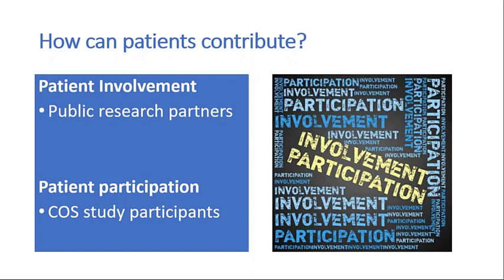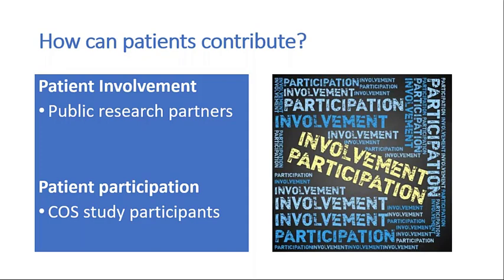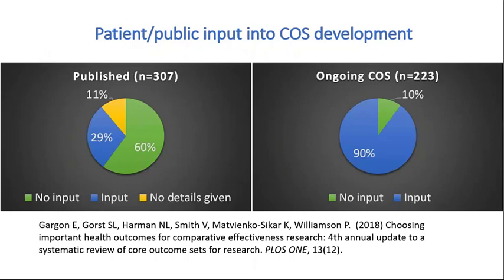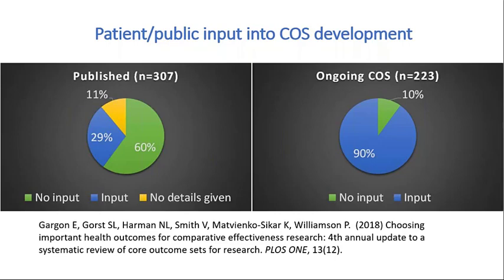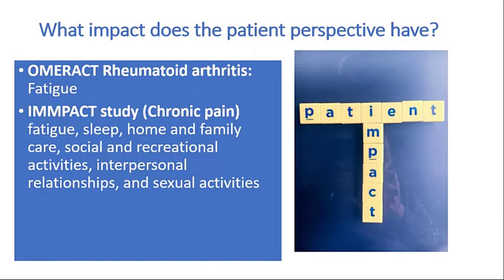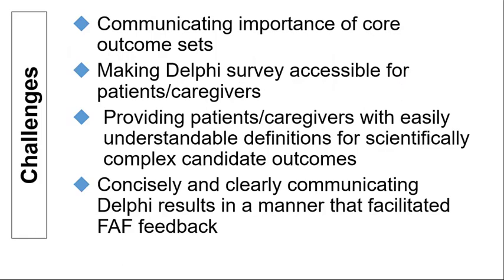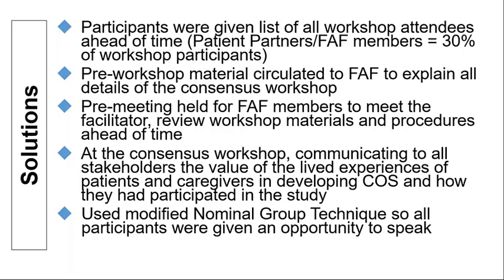Part 2: Patient perspectives on involvement in core outcome sets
This is the second part of a Cochrane Learning Live webinar on  No Choice of Outcomes About us Without us!